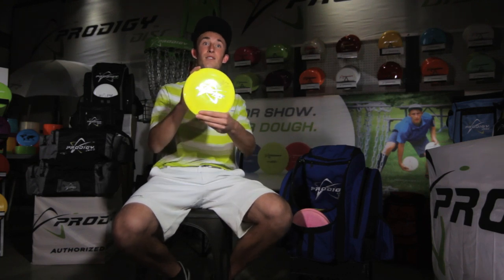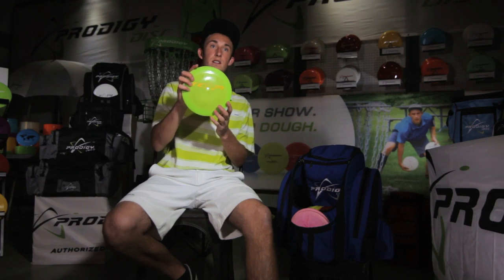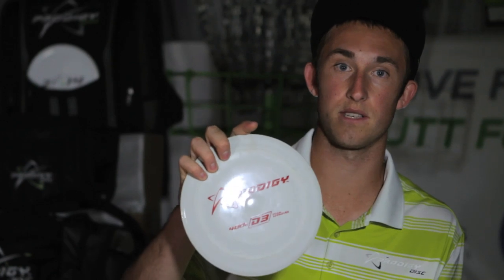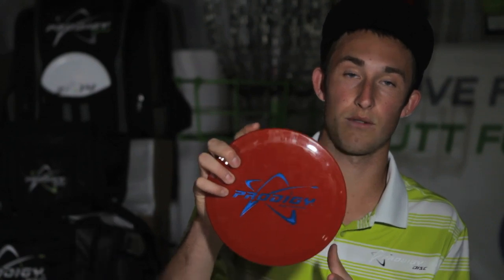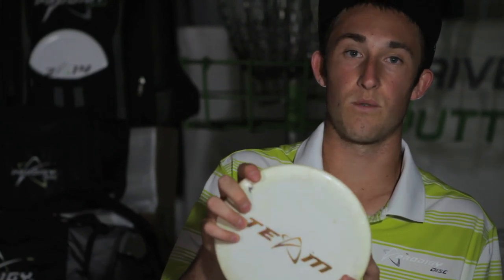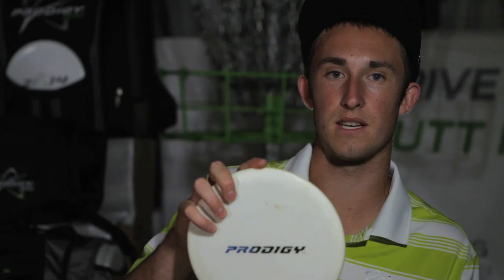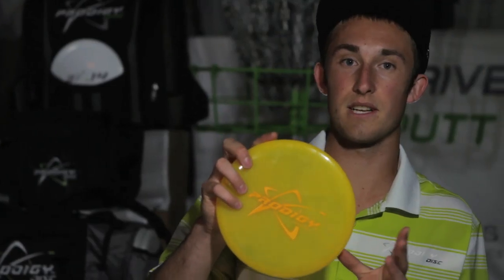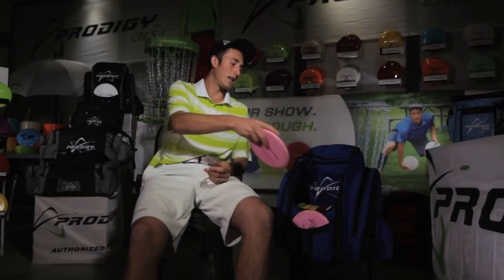In The Bag: Ricky Wysocki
2012 PDGA Player of the Year, Ricky Wysocki, shows us his "keeping it simple" approach to stocking his golf bag.